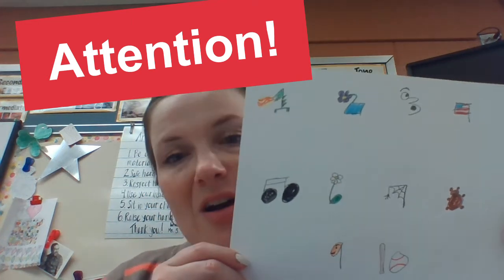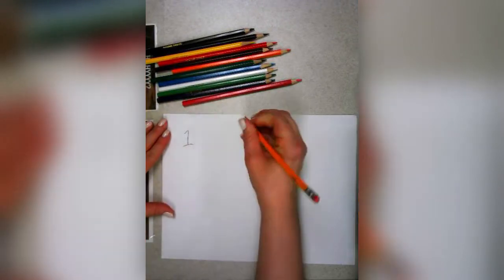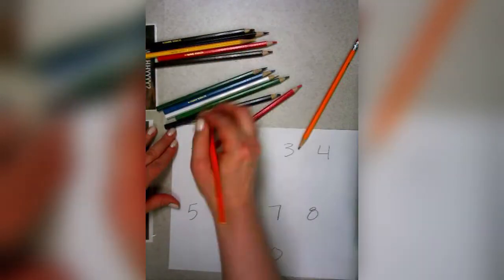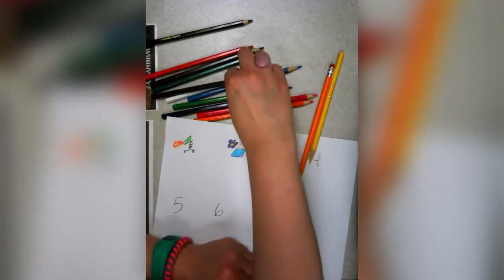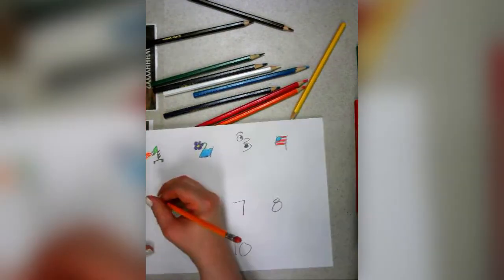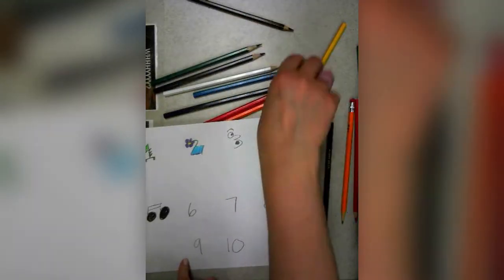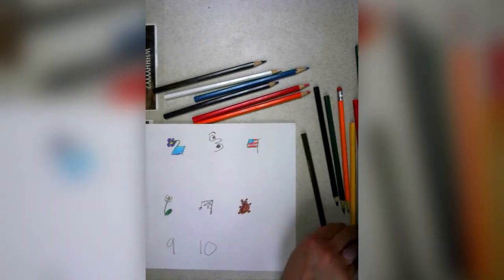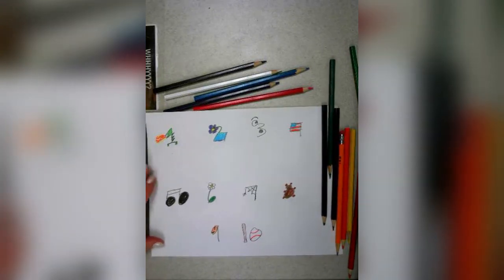Create Number Creatures!